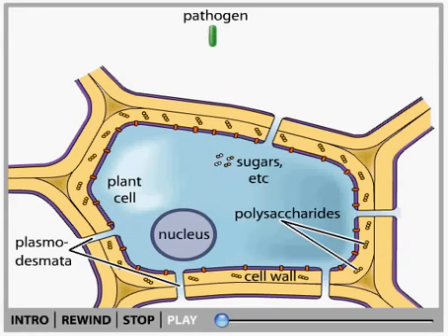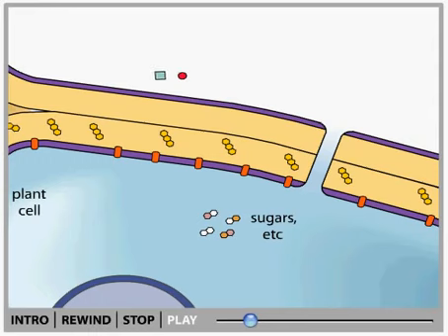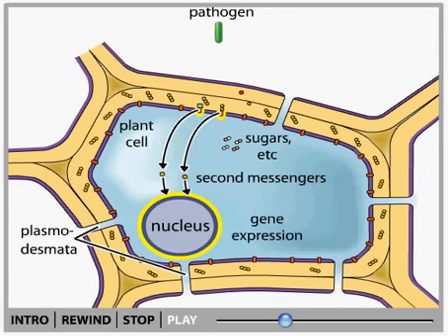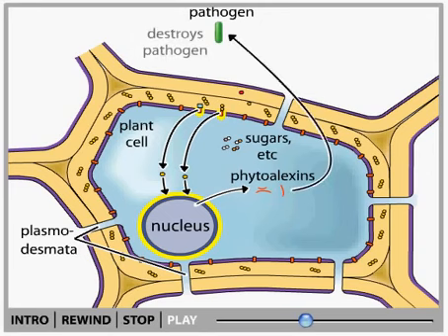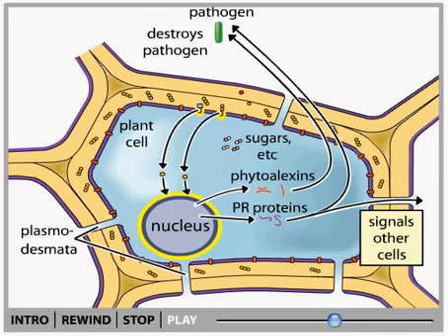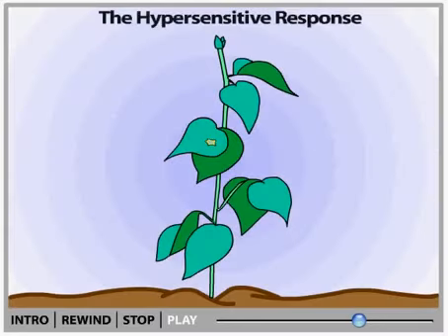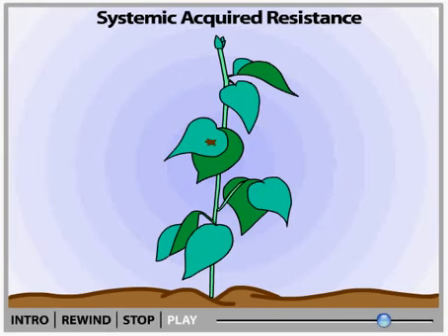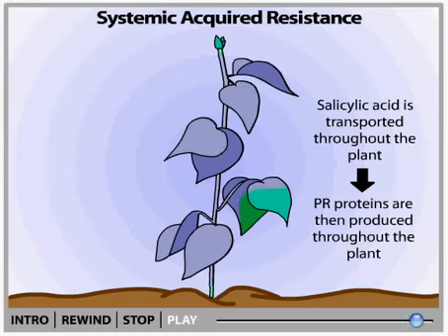Respon tanaman terhadap cekaman